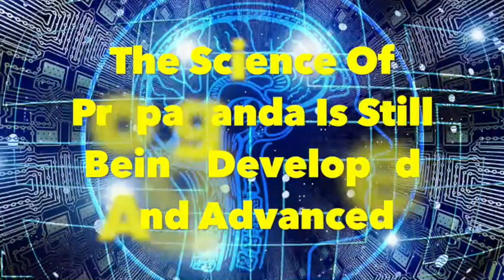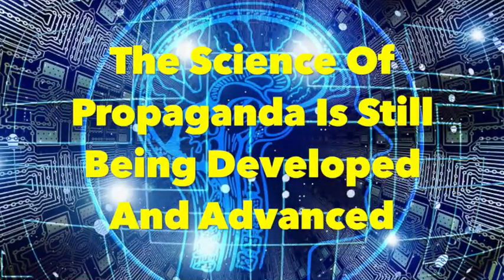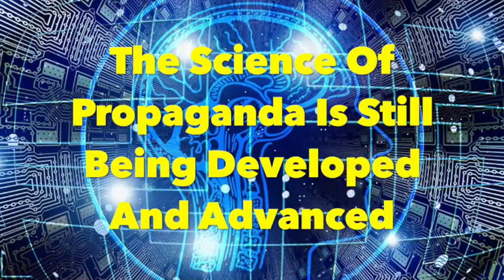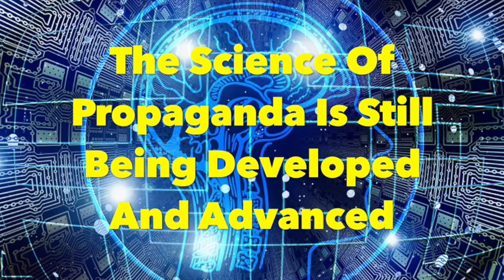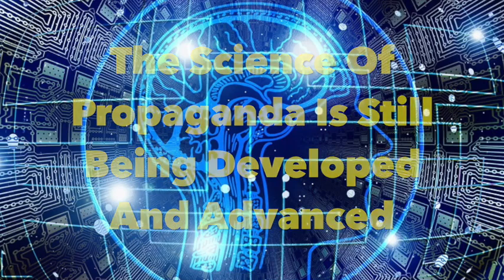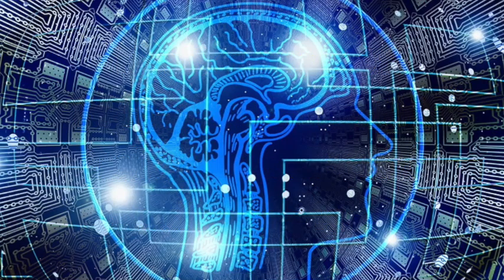The Science Of Propaganda Is Still Being Developed And Advanced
Think about how many technological advancements there have been in the military over the last century. Our rulers have been refining their methods of manipulating our sensemaking abilities to their advantage throughout that entire time, and only a small minority of us have even begun to realize that that manipulation is even happening. We're just learning to play checkers while they're mastering 3-D chess.